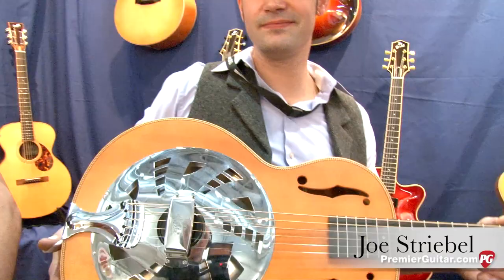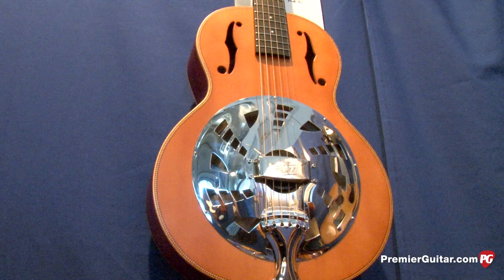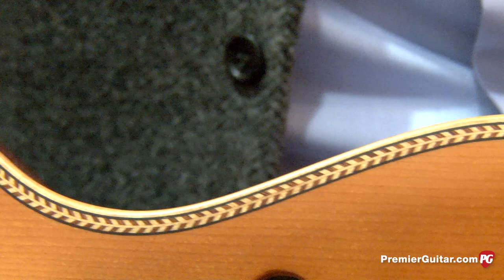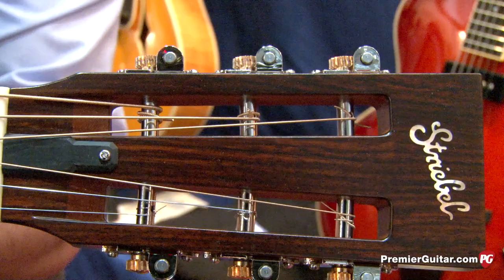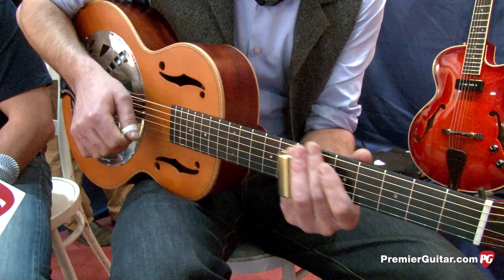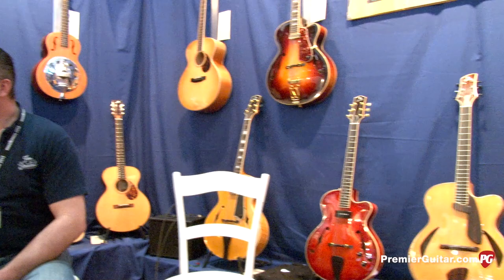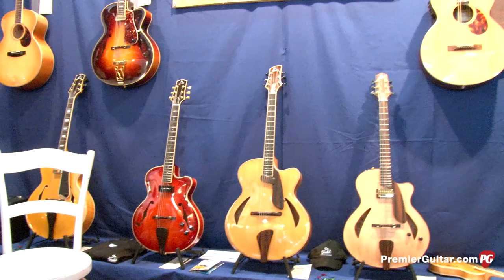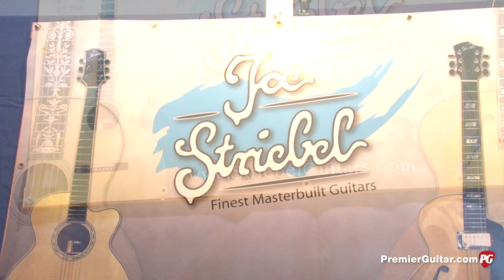Musikmesse '13 - Joe Striebel Guitars Custom Resophonic Guitar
PG's Shawn Hammond is on location in Frankfurt, Germany, for the 2013 Musikmesse show, where he visits Joe Striebel's booth to check out his custom resophonic guitars.

For more Musikmesse 2013 video demos or to view one of Premier Guitar's 2,000 other videos online, be sure